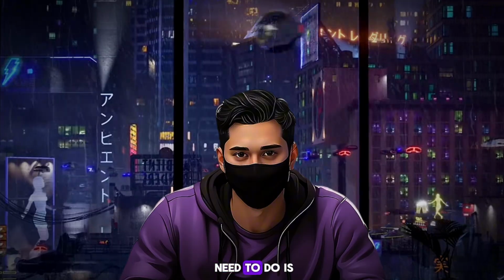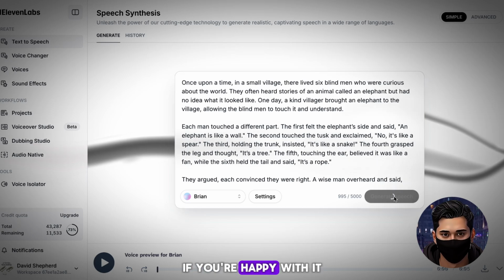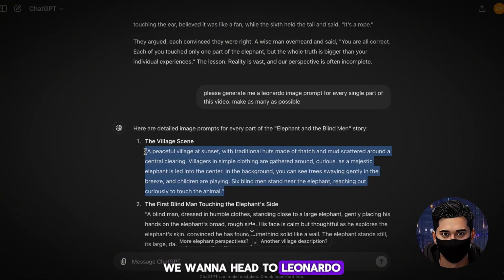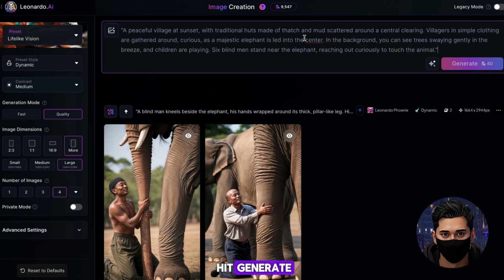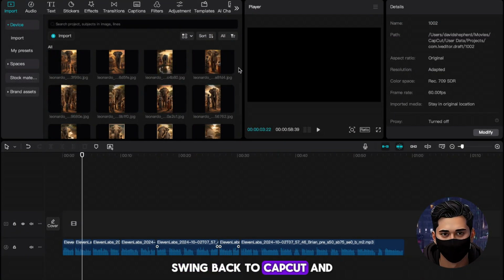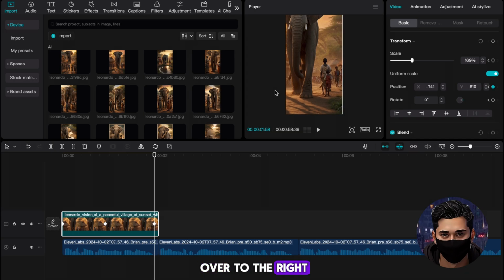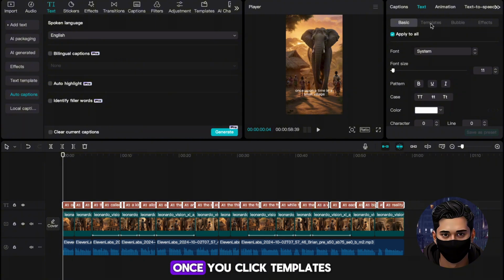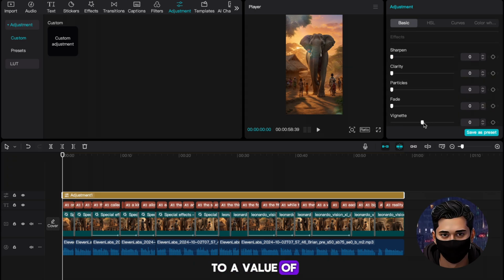The BEST NICHE to Make $30k/Month From TikTok (UNTAPPED...)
-timestamps-
00:00 - Intro
00:41 - Example
01:11 - Account Setup
01:32 - Scripting With ChatGPT
02:05 - ElevenLabs Voiceover
02:32 - Cleaning Voiceover
03:04 - Image Prompts
03:23 - Image Generation
05:05 - IMPORTANT
05:23 - WATCH FULL EDIT